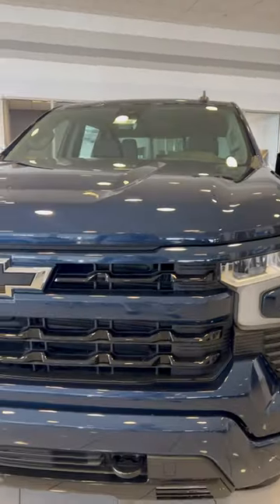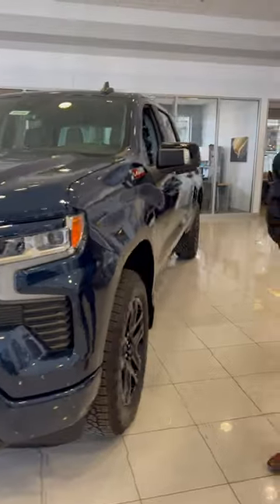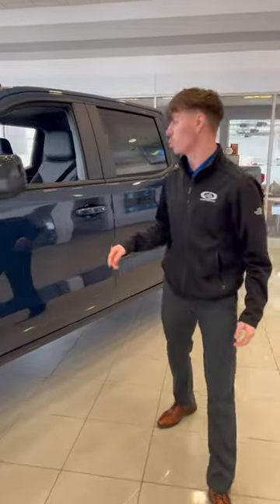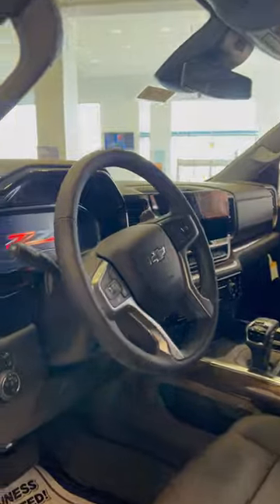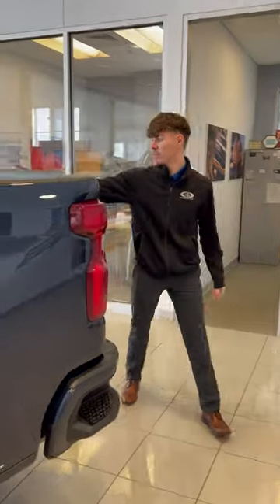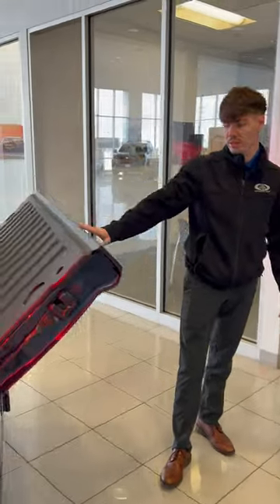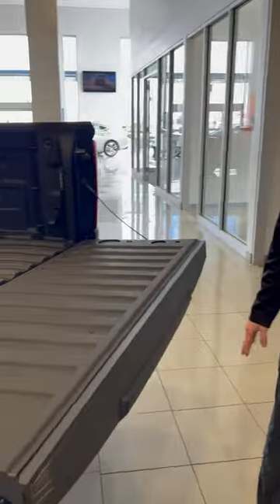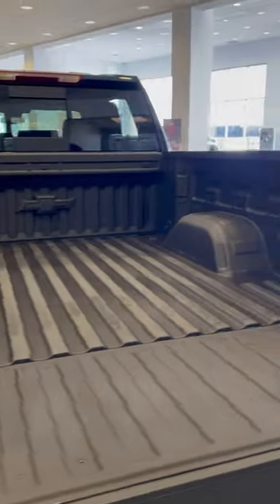NEW 2023 CHEVY SILVERADO | CABLE DAHMER TOPEKA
Head into Cable Dahmer Topeka and check out this NEW 2023 CHEVY SILVERADO!

Test Drive Today!